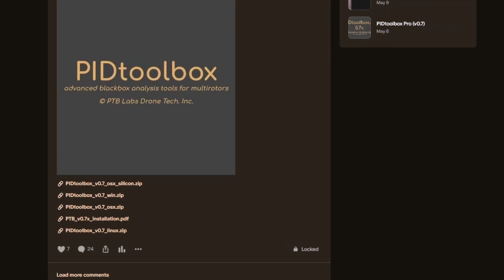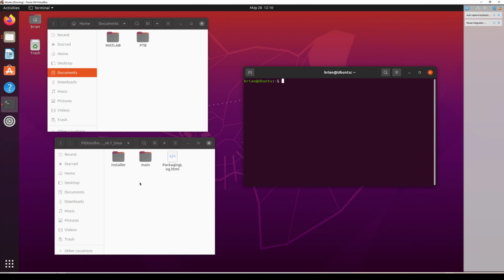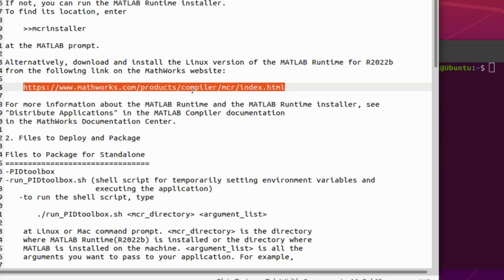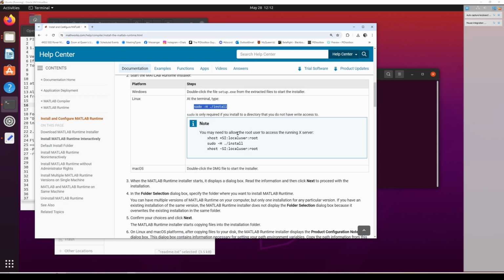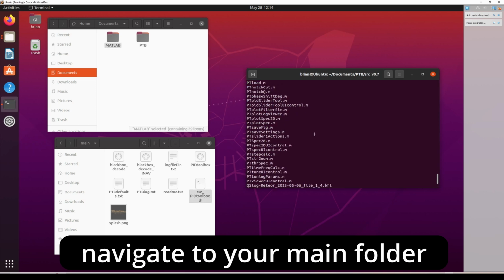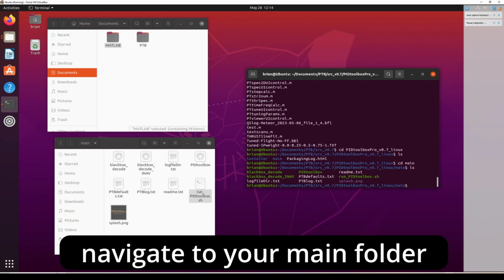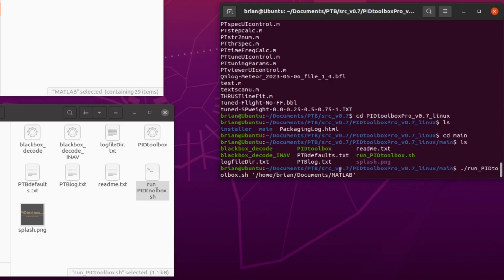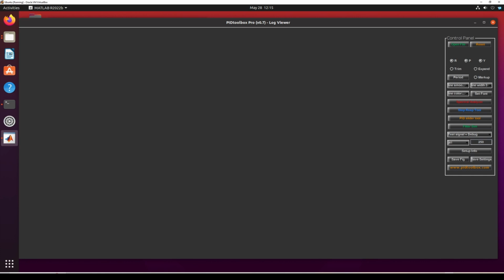PIDtoolbox v0.7 Linux Release!😱🎉🔥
If you get the following error:

"terminate called after throwing an instance of 'std::runtime_error' Failed to launch web window with error: Unable to launch the MATLABWindow application. "